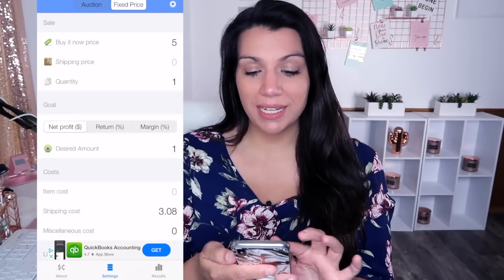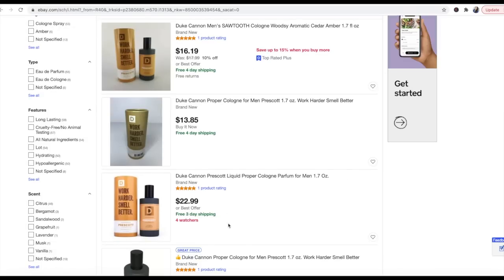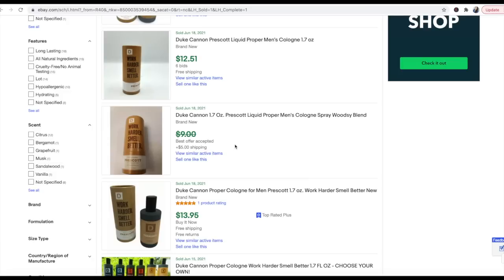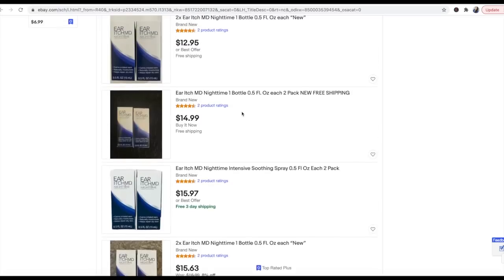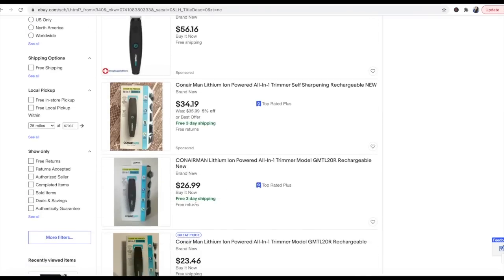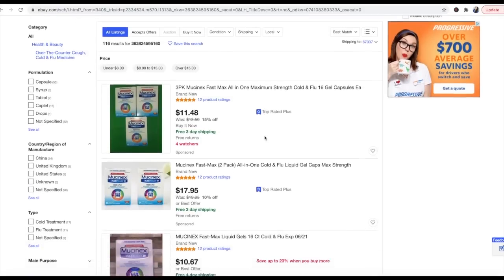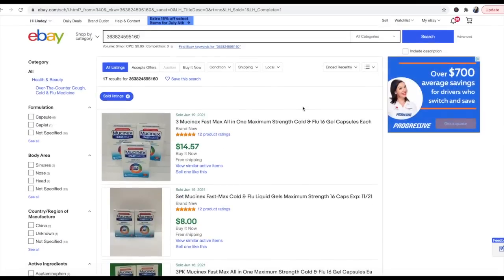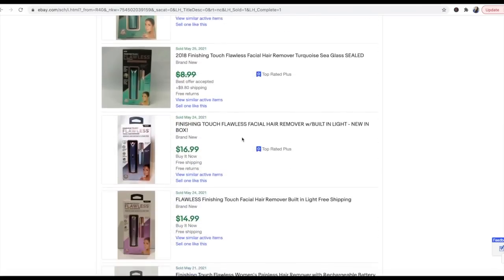Pricing Items on eBay! How to Find the Sweet Spot Price to Make More Profit Online!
eBay pricing can get complicated and when you sell on ebay for profit - ebay prices are vital to ensure that you are making profit when you sell an item on ebay. But finding your perfect selling price on ebay isn't exactly easy. Too high and it won't sell as fast or won't sell at all and too low leaves cash on the table and hurts the market price of your item. So in today's video I will show you actual active and sold comps of real items I am selling on eBay and I will talk through my pricing strategy with you in real time to tell you how I find the sweet spot for my ebay prices.

June Cosmetics Special (code active through June 30, 2021)!

$25 off with code: LINDEY25

Do you want to learn how to make money from home working online?

All of the opinions on products are mine. I only recommend products and services that I believe to be beneficial to my viewers and my reviews are always honest and true. I am disclosing this in accordance with the Federal Trade Commission guidelines concerning use of endorsements and testimonials in advertising.

My eBay store link (PLEASE DO NOT Message via eBay unless it has to do with making a purchase on eBay)

Poshmark: @lindeyglenn